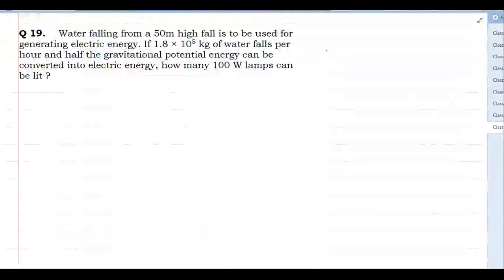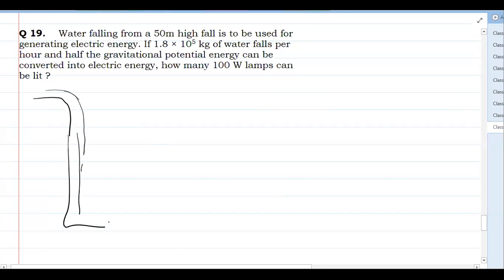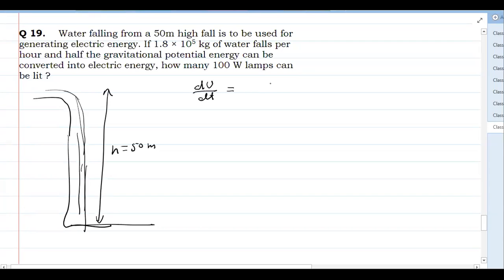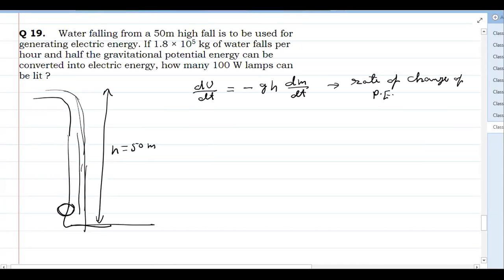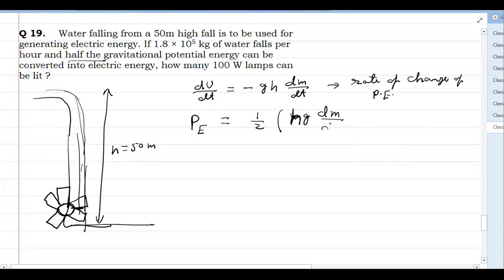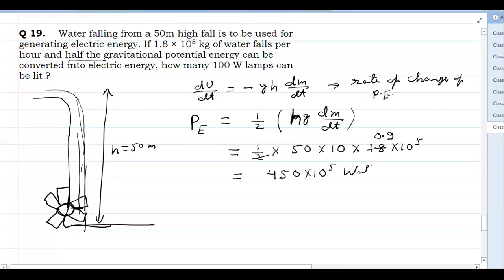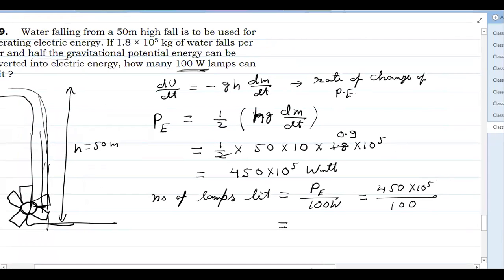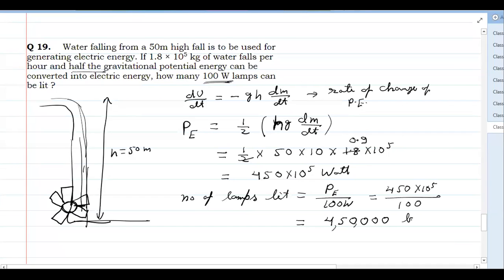06 Energy030 power example || by Physics Gyan